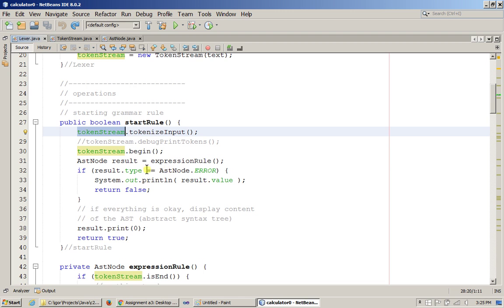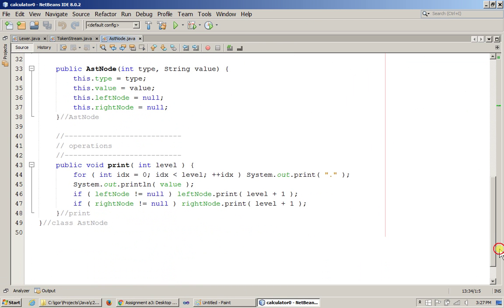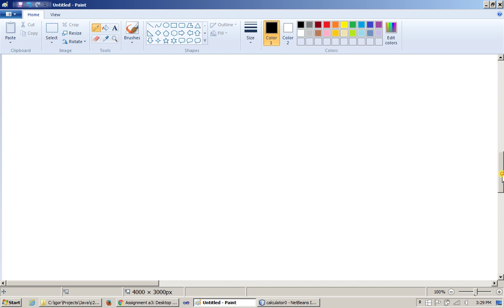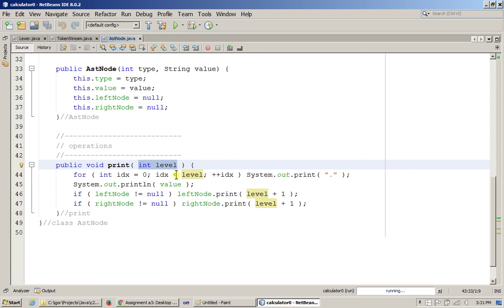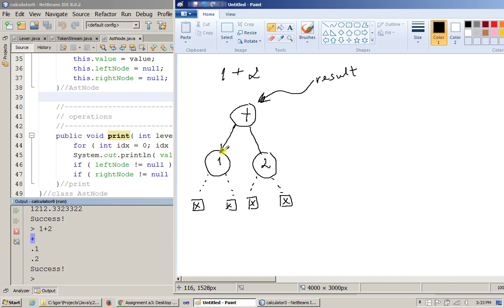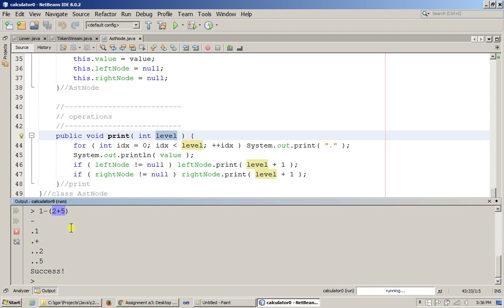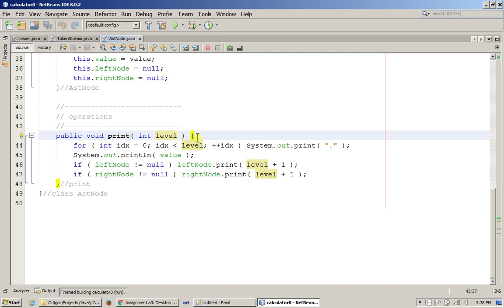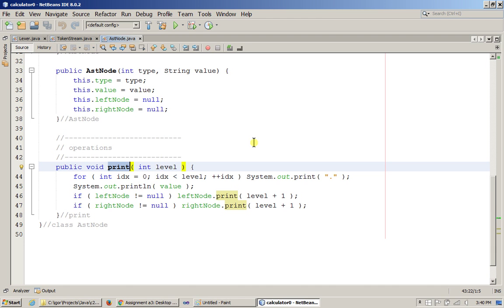Assignment a3, Desktop Calculator Part 12